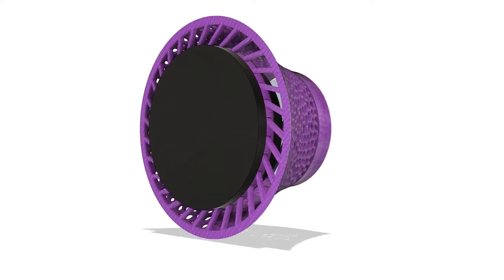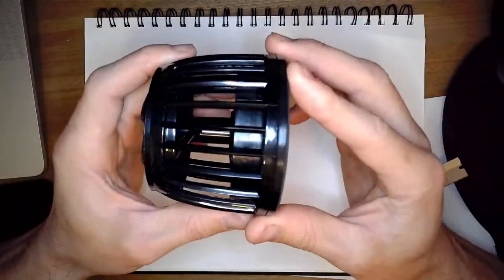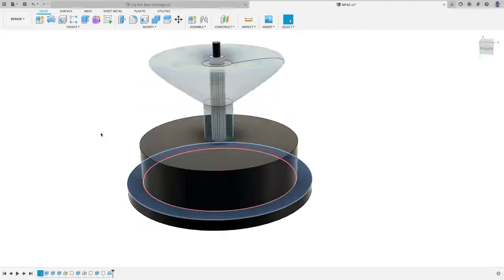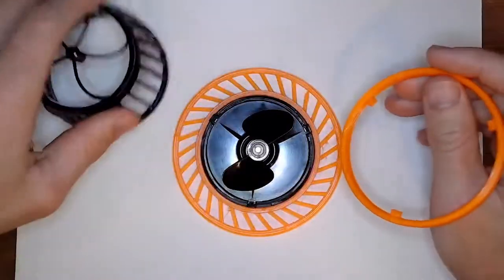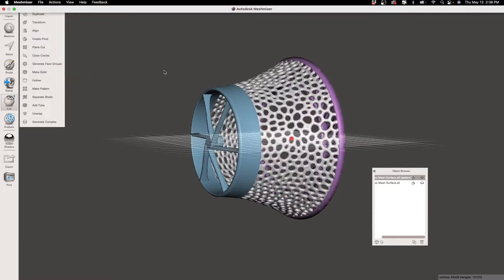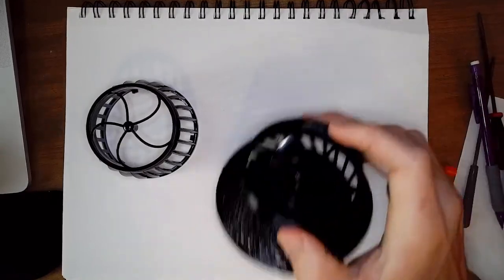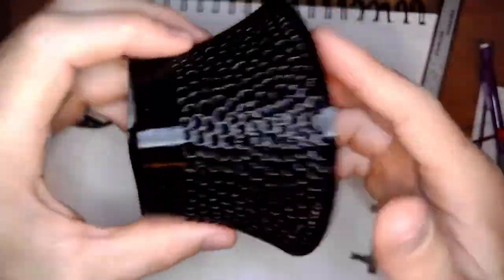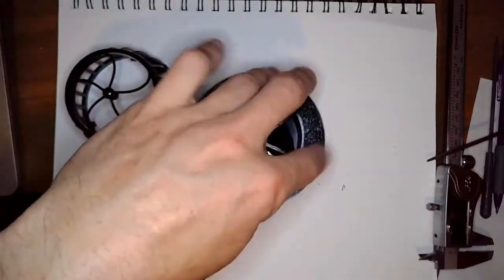Ecotech MP40 Fish & Anemone Guard - Design & Creation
In this video, I design and create a fish & anemone guard for a Vortech MP40 wavemaker pump by Ecotech.  In a past video, I made a guard for the MP10 water pump and since that video, I have had a ton of people ask me to make the same guard for the MP40 wavemaker.  It only takes 2 prints to get this guard correct and fitting perfect so I think I am starting to get the hang of this.  Check out the video to see the entire design and build process.

Link to purchase the professionally printed version of this guard.

Every purchase helps support me to make more reef aquarium-related projects.

If you have a suggestion for something that I should make please leave a comment or shoot me a message on isealive.com.

Thanks,

OctZoa

- Video Content -

00:00 - Intro
00:22 - MP40 Project Overview
01:32 - Design Start
02:05 - Test Print #1
02:55 - Design Finish
03:32 - 3d Print #1
04:15 - 3d Print #1 Test Fit
04:48 - 3d Print #2 Finished
06:20 - Where to Get One?
06:56 - Signoff